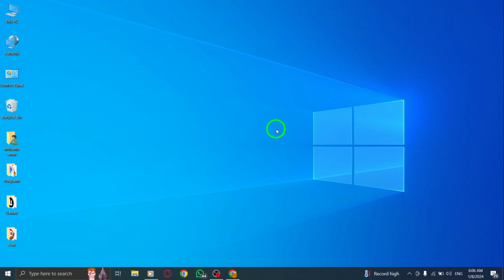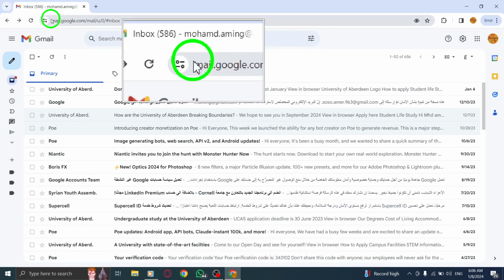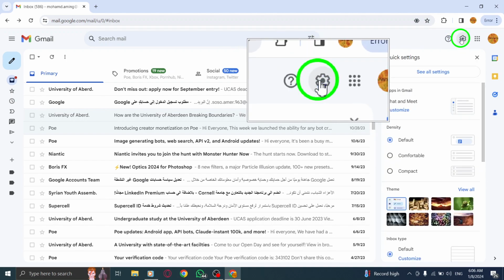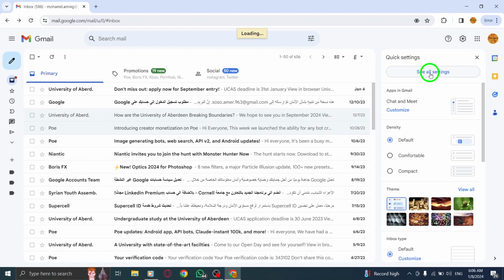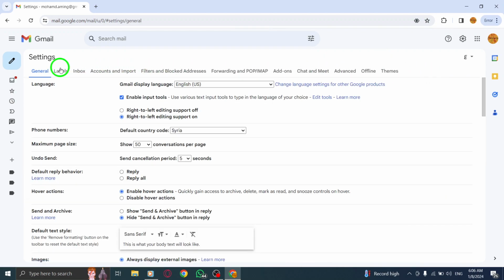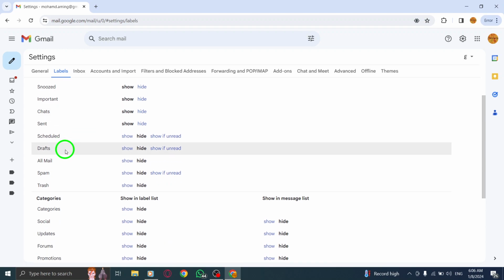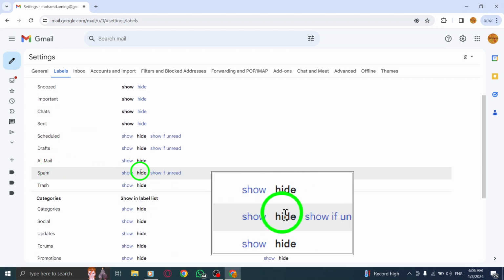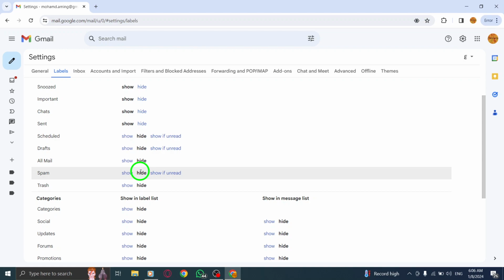How to Hide Spam Label in Gmail on PC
Learn how to hide the spam label in Gmail on your PC with this step-by-step tutorial:

1. Open Gmail.
2. Click on "Settings" at the top.
3. Click on "See all settings".
4. Click on "Labels" at the top.
5. Next to "Spam", click on "Hide".

Declutter your Gmail interface by removing the spam label from your sidebar. This tutorial will guide you through the simple steps to hide the spam label in Gmail on your PC.

Streamline your Gmail experience and focus on what matters most to you.